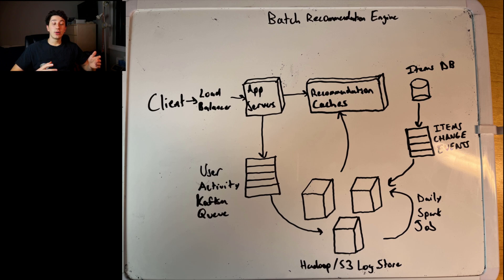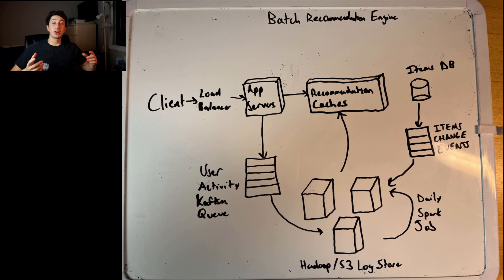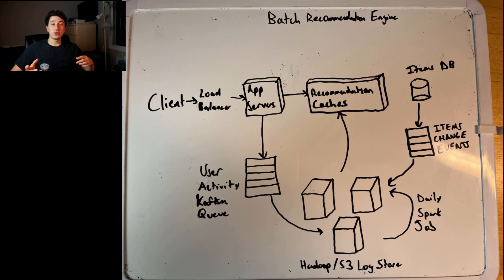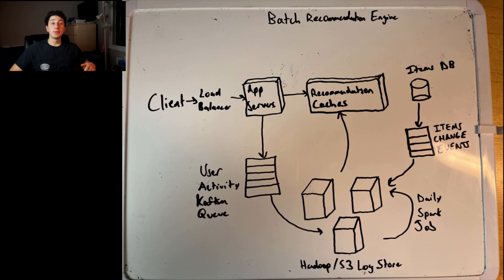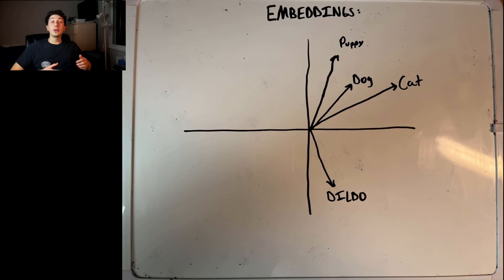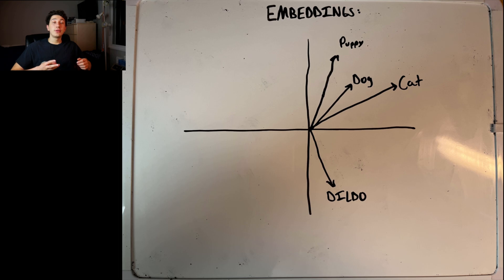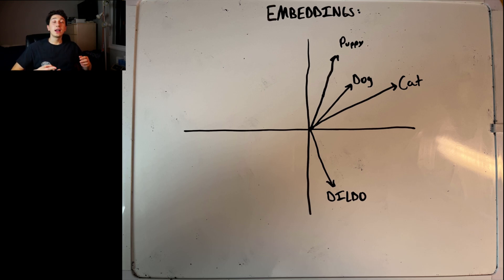Recommendation Engine Design Deep Dive with Google SWE! | Systems Design Interview Question 20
How about I recommend you touch some grass

If you're curious about this topic and the ML side, highly recommend the talks by Eugene Yan about ML systems design on YouTube - I heavily plagiarized from him for this

00:00 Introduction
00:58 Functional Requirements
01:44 Capacity Estimates
02:45 API Design
03:08 Database Schema
03:50 Architectural Overview